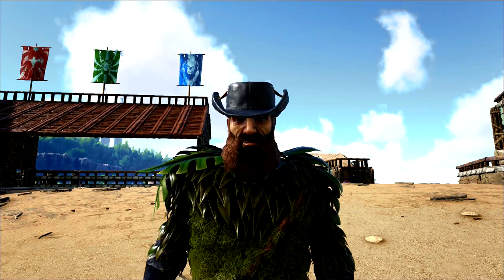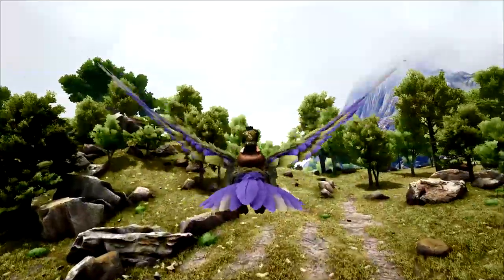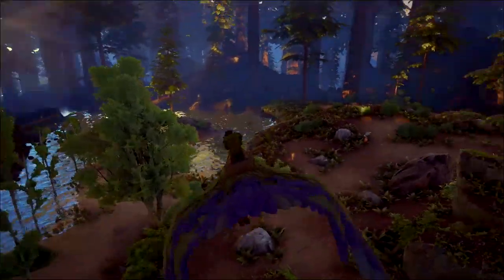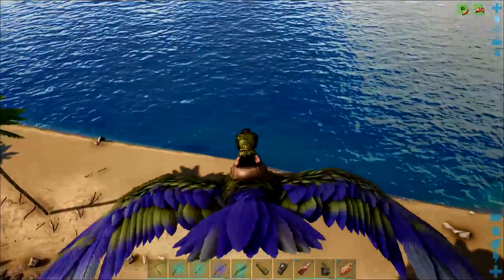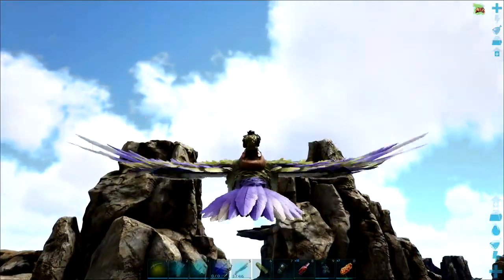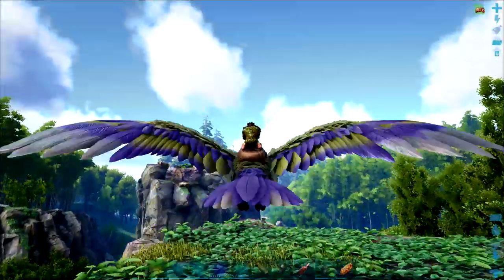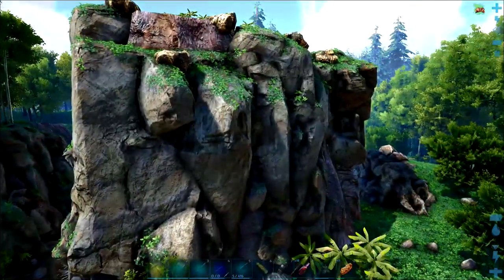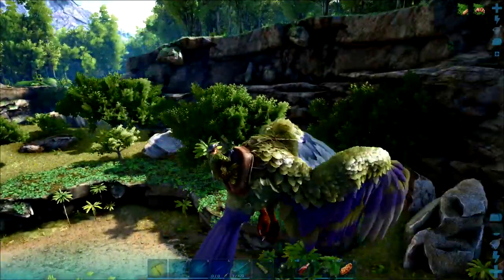Ark The Best Base Locations For PVE Island Map 2020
My opinions on the best locations to set up your base with the intention of completing the island map. In this short guide, I shear the best strategic locations on the island for a player wanting to fight the end game bosses and not have to worry about PVP combat.  Thanks for coming by my channel use the discord link if you are interested in joining the new server for the genesis release on P.C there are still a few spaces left or if you would just like to be a bigger member of the community. All the music I have used to make this episode are from epidemic sounds.